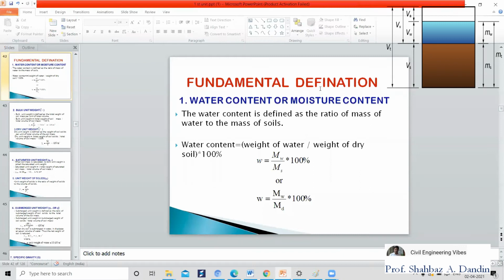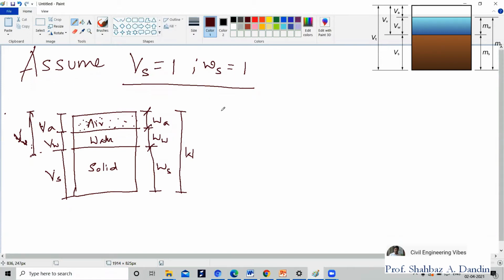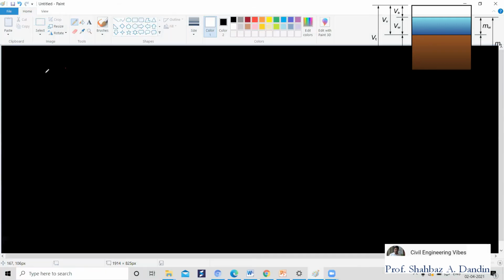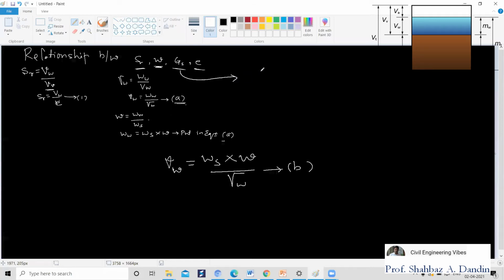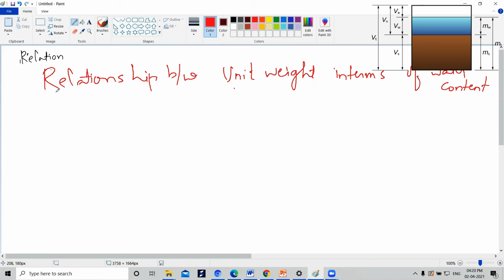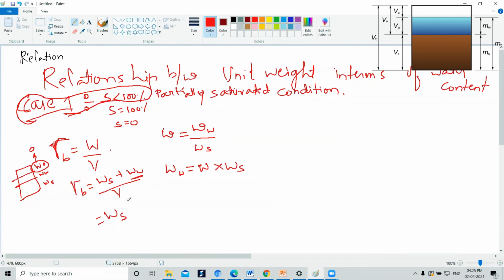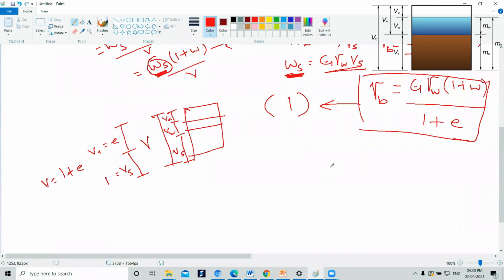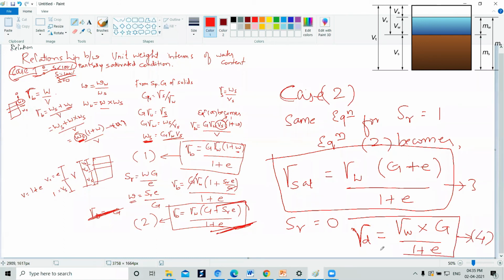Soil Phase Relationships_ Session I (Sr, e ,Gs, w, γ, n)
This represents the soil that you take from a borrow pit. It is made up of AIR, WATER, and SOLIDS.
So if you separated the soil into its components it would look like this. It is referred to as a Soil Phase Diagram.
When looking at a Soil Phase Diagram you think of it two ways, 1. Volume, 2. Mass.
Vt= Volume Total = Va + Vw + Vs
Mt= Mass Total = Mw + Ms

Continue.
Soil Phase Relationships_ Session II